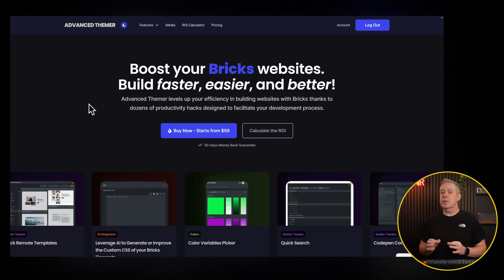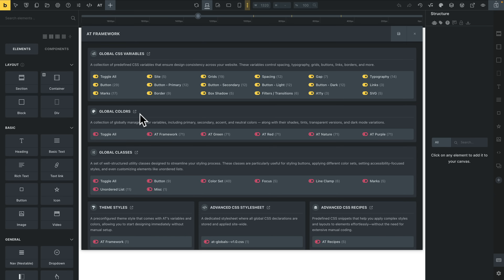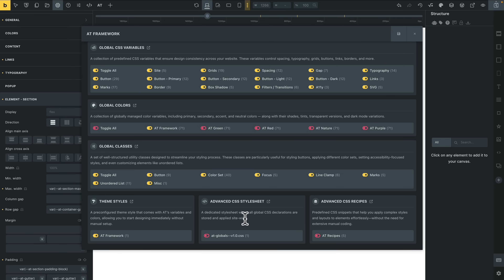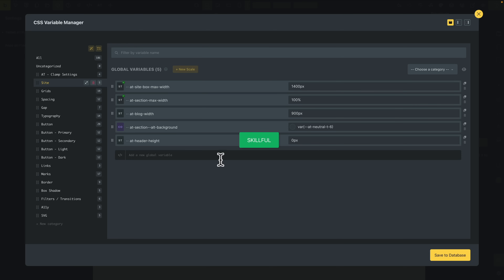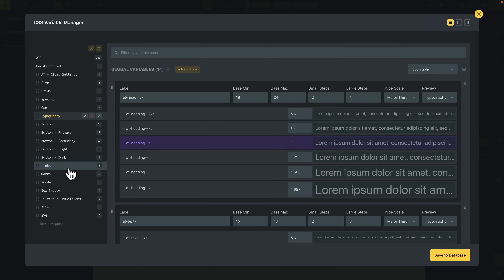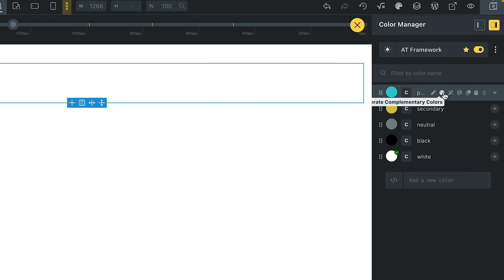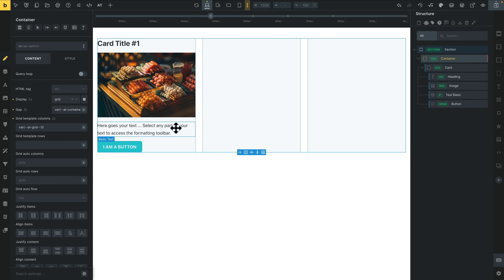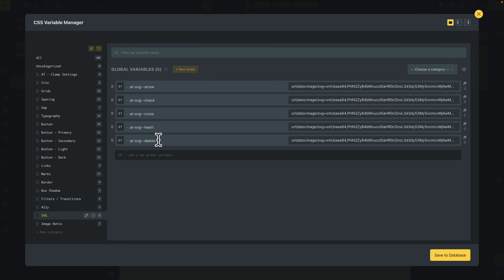This New CSS Framework Is a HUGE Deal For Bricks & Advanced Themer Users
If you're a Bricks Builder user, it's time to supercharge your workflow with the all-new CSS framework built into Advanced Themer!

In this in-depth sneak peek, I walk you through the beta version of AT CSS Framework (v1.0) — from global variables and color sets to typography and layout options.

Learn how to use the powerful Variable Manager, create custom configurations, and streamline your design process with classes, grids, and more.

Whether you're new to CSS frameworks or already using something like Core Framework, this stripped-back yet flexible setup might be your new favorite tool for Bricks!

• Setup & Activation of AT Framework
• Using Global CSS Variables & Colours
• Theme Style Integration
• CSS Variable Manager Overview
• Creating Grids, Cards, and Classes
• Adding SVG Icons & Custom Categories

Timestamps:
00:00 - Start
00:38 - Setting up Advanced Themer’s CSS Framework
09:24 - Advanced Themer’s CSS Framework in action
13:12 - Final Thoughts on Advanced Themer’s CSS Framework

Are you using a framework with Bricks already? Would you switch or start with AT CSS?

Drop a comment and let’s chat!

► WORDPRESS PLUGINS ◄